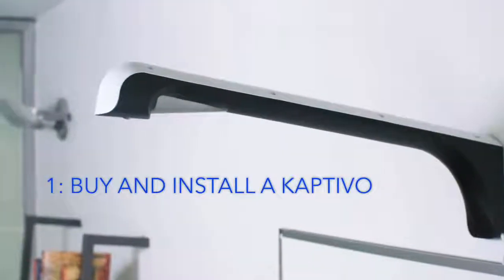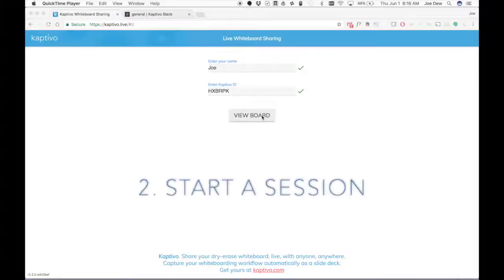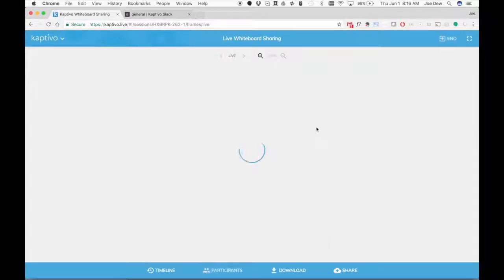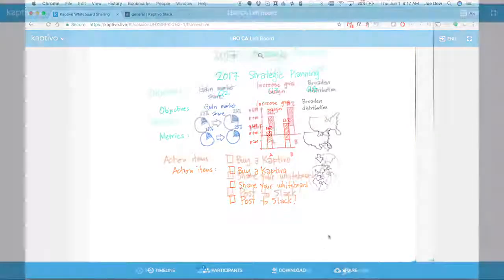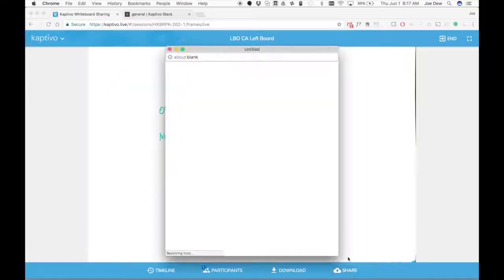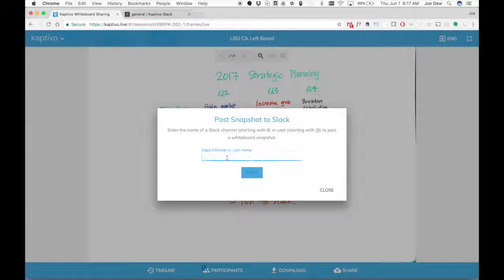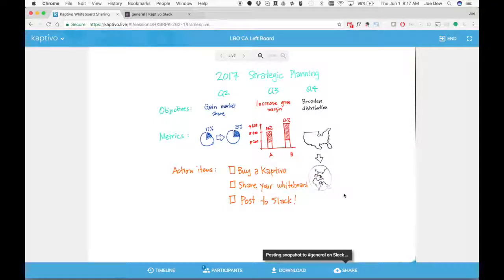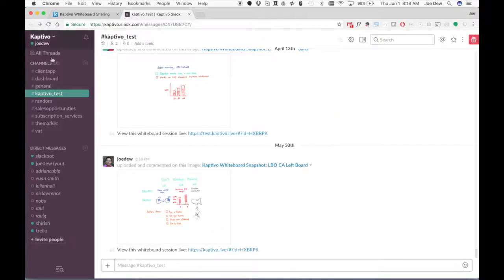Q Tech: Kaptivo - Slack Video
This video is about how to post whiteboard content into Slack with Kaptivo.